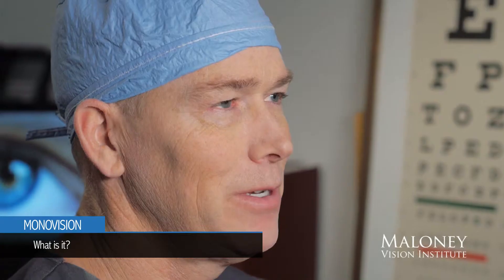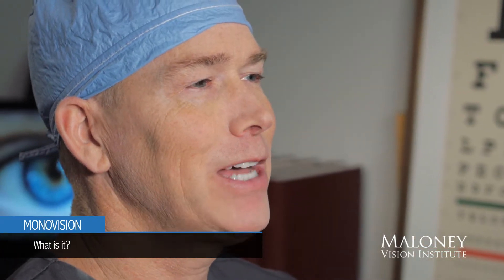Monovision: What is it?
Find out what Monovision is.